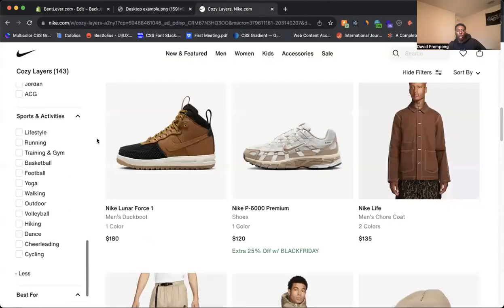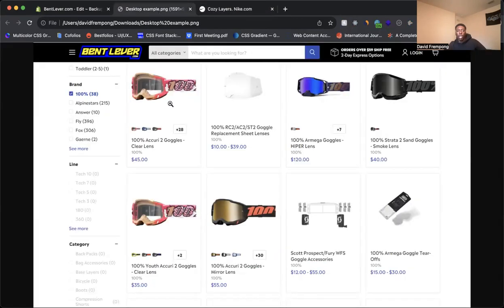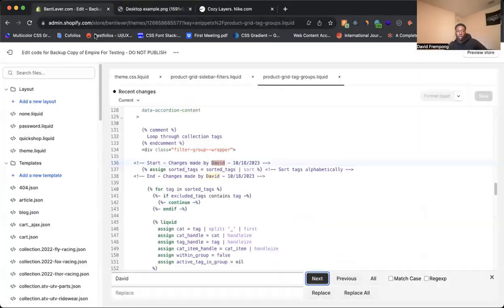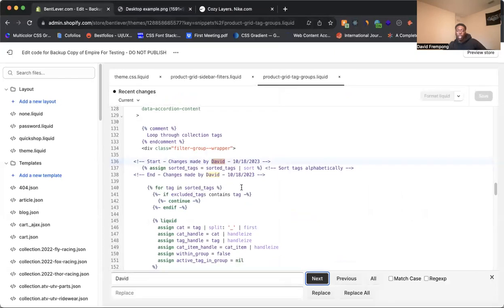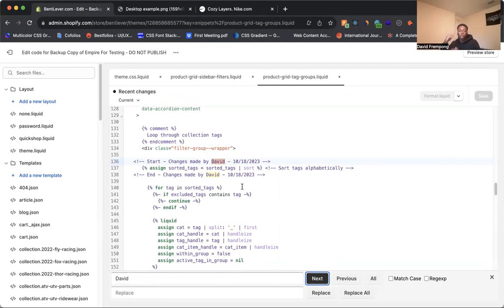Filter Items in Alphabetical Order | Shopify Tutorial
In this video, we look at how you can filter items in alphabetical order on your Shopify website.